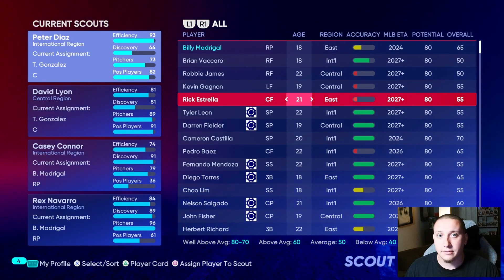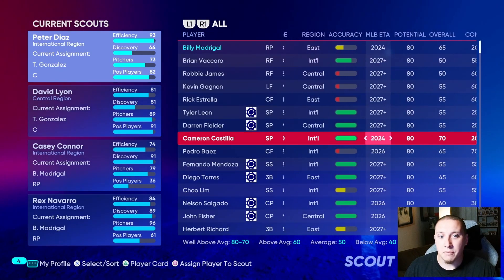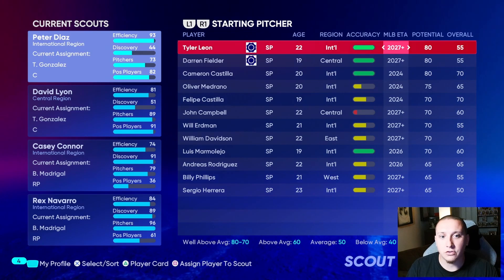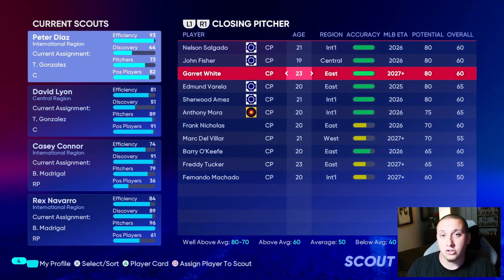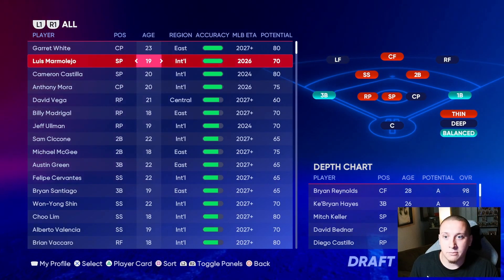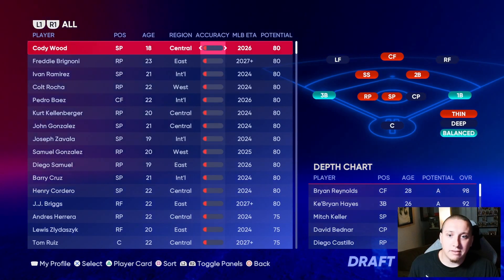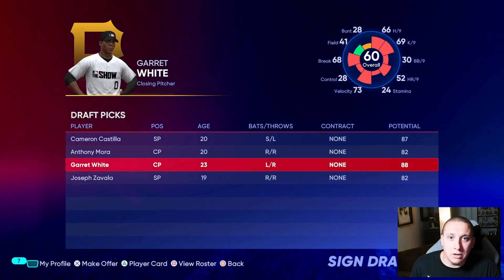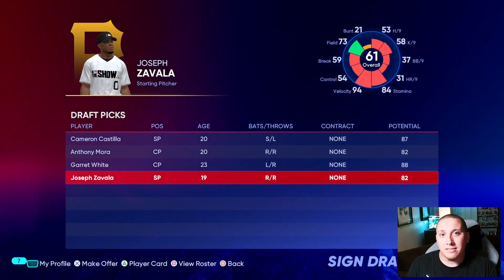Age VS Potential In MLB The Show Scouting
We discuss Age and Potential as the most important factors in scouting on MLB The Show.

Thanks PlayStation for the game!